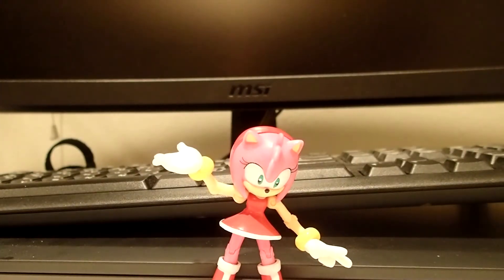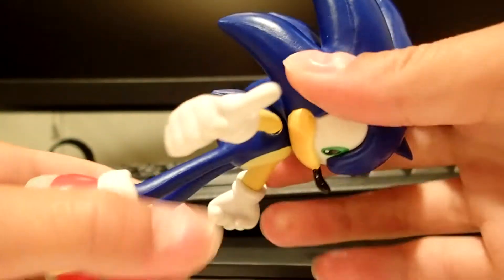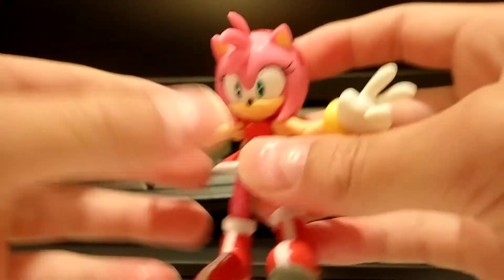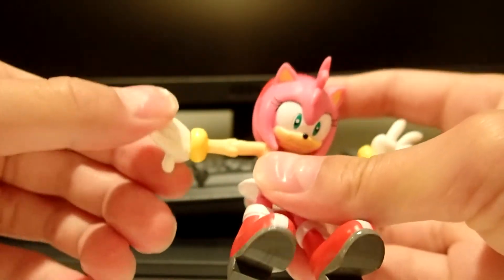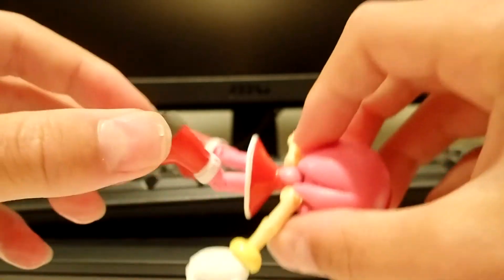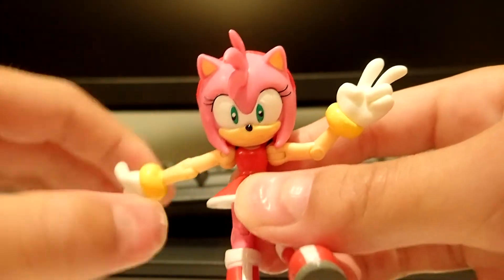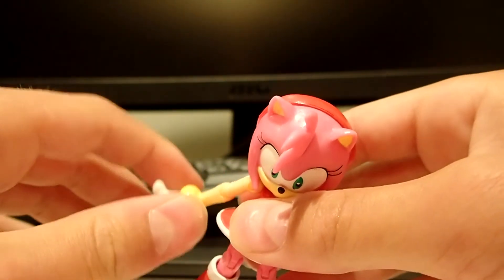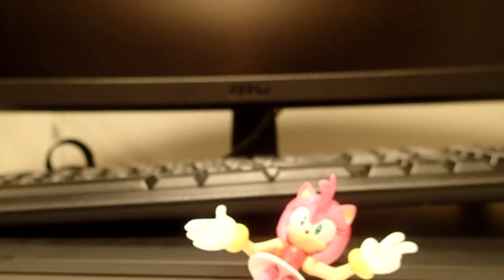Figure Review: Jazwares Amy 3 inch (with no hammer)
My first figure review! I was going do a sonic figure review but it broke! I'm going to have to buy another one! I give this figure a 10/10.